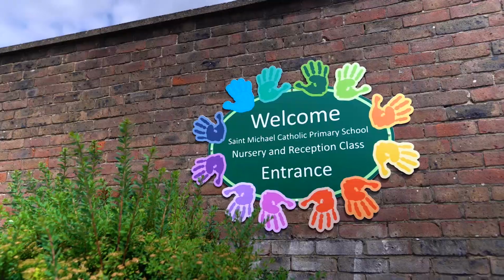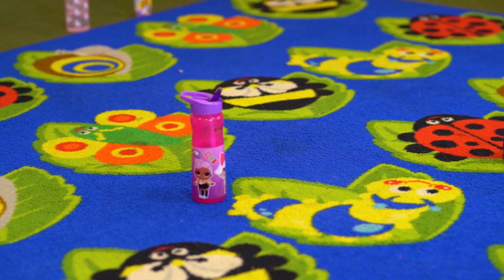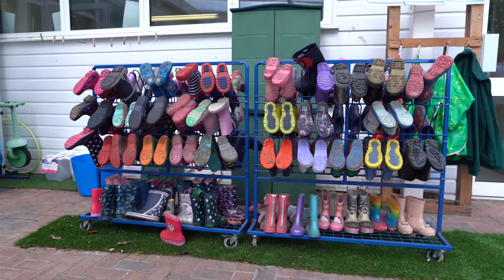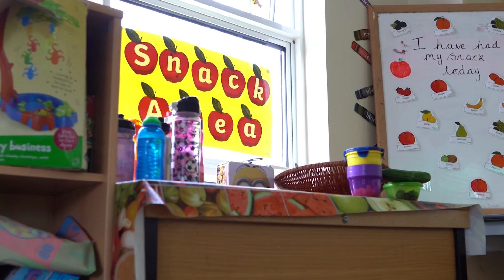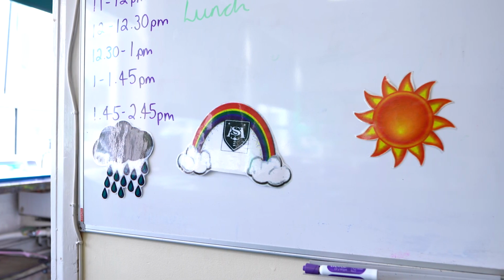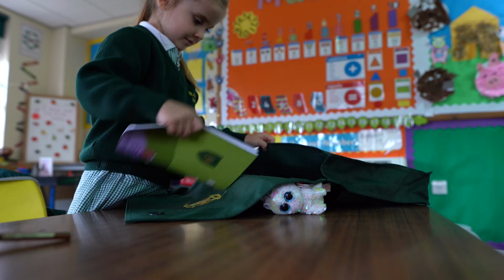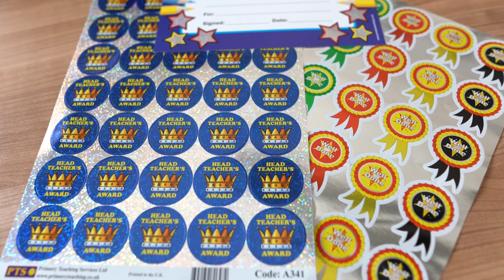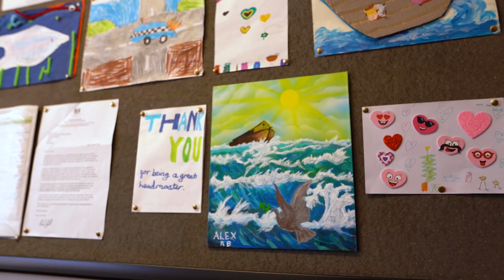St Michaels School - Reception Introduction